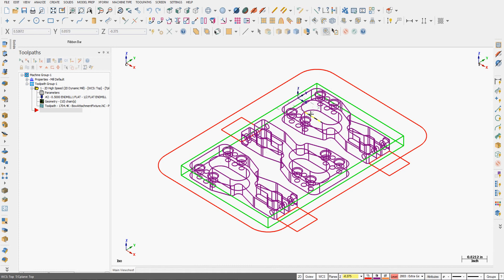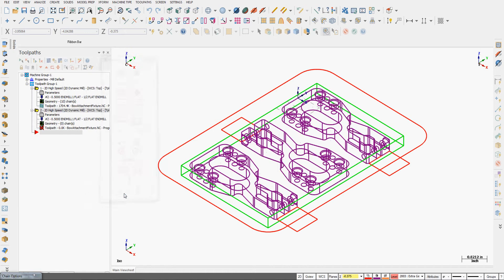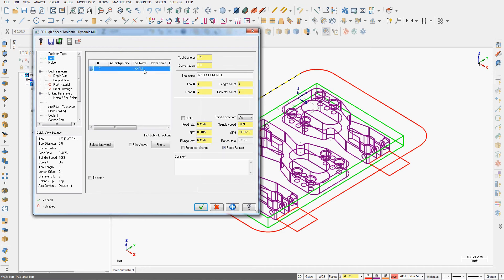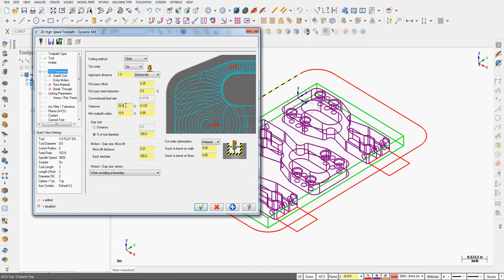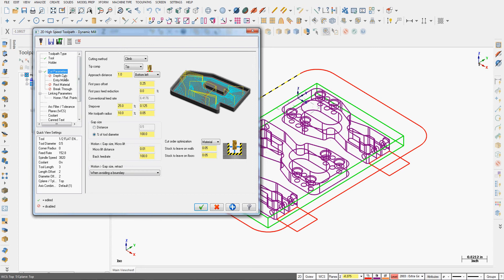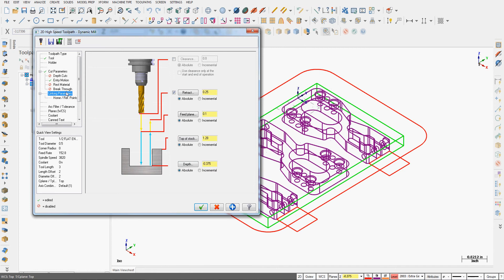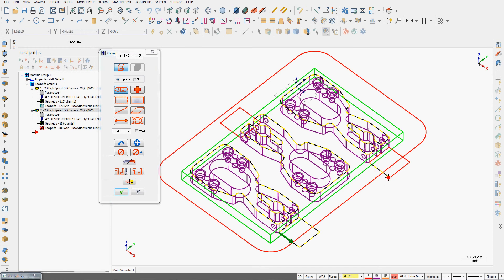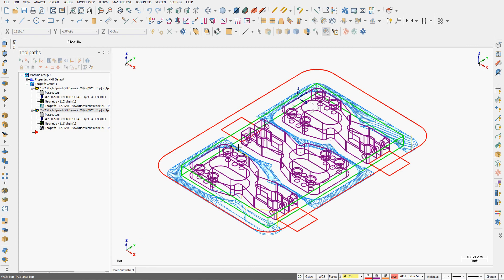2D Dynamic Mill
A brief description of how to use the 2D Dynamic High Speed toolpath.